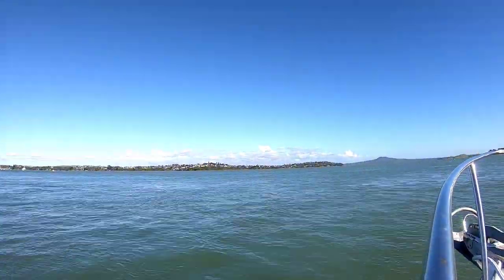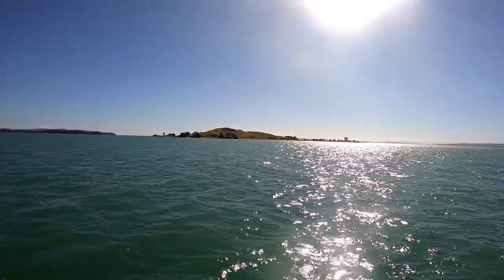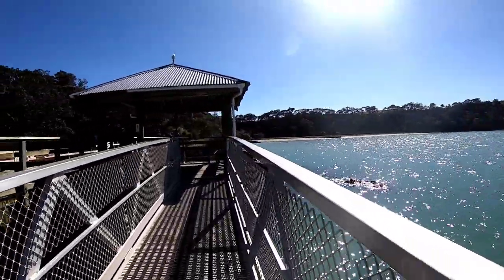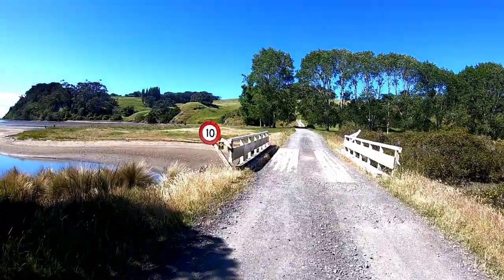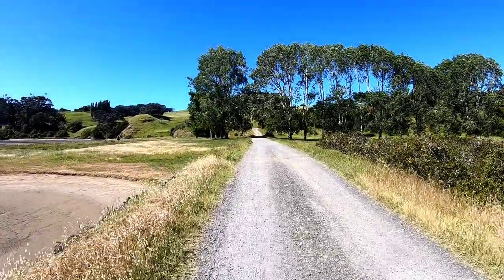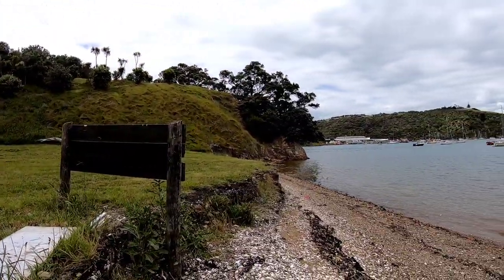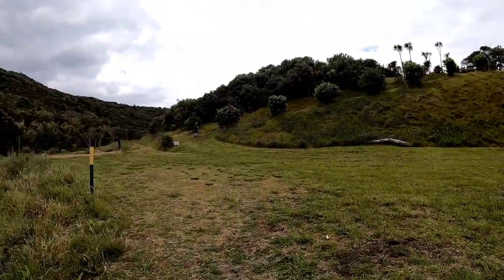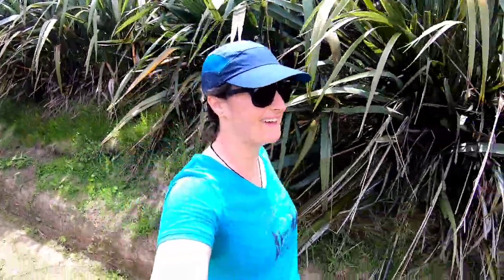Rangitoto & Waiheke Island Adventures - Hiking in New Zealand - Chilly Bin Hikes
For our first adventure in New Zealand Raiden and I took a short trip to Rangitoto, Motutapu and Waiheke Islands to explore the coastal trails and enjoy the start of the summer weather.

We started on Rangitoto Island, circling the coast before heading up to the summit and into the lava caves.  Then we crossed over to Motutapu Island, where we walked across farmland to the Home Bay to meet my parents.  On the second day we explored Waiheke Island via the coastal track from Oneroa Beach to Church Bay.

This was also a good opportunity to load up our new MYOG packs and try them out.